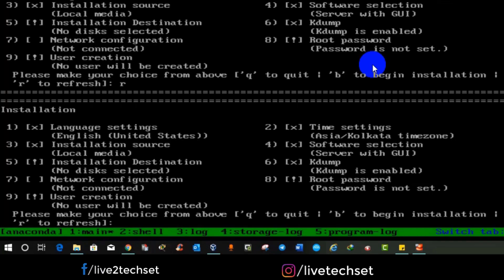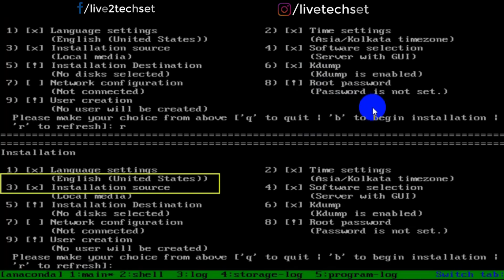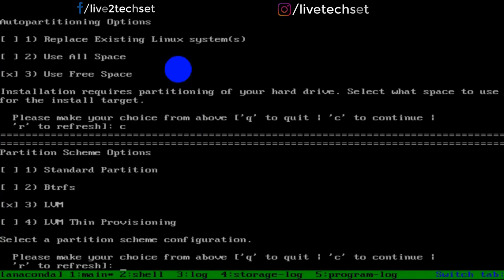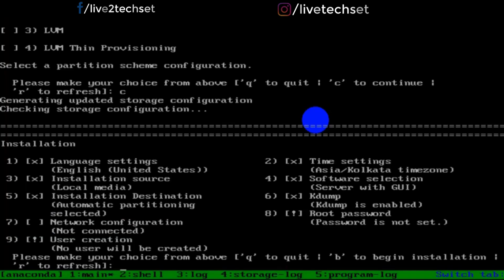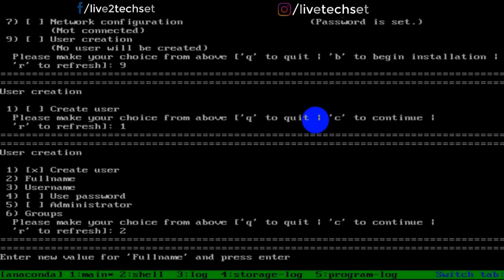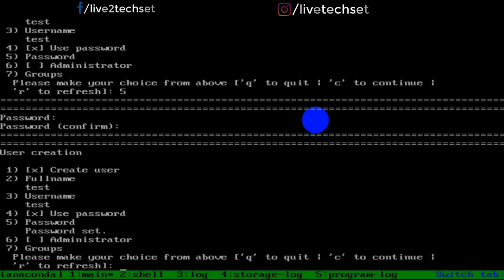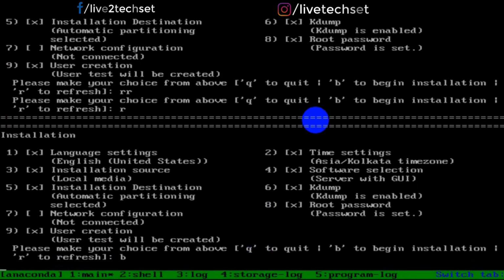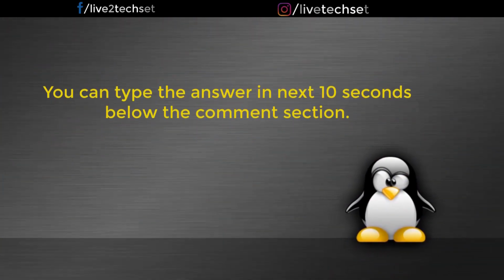How to install Linux in Windows 10 through command line, Part 2 #11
Linux is one of popular version of UNIX operating System. It is open source as its source code is freely available. It is free to use. Linux was designed considering UNIX compatibility. Its functionality list is quite similar to that of UNIX.

In this video, We'll know how to install Linux with a command line step by step in an easy way.
We'll know what Linux's command line is and how it does it to install Linux.
How to install Linux in Windows 10 through command line
🔥1 Like = Ultra Motivation🔥🔥::::
🔥LIKE TARGET :
I KNOW YOU CAN DO IT.
✅In this video you will see the installation of RHEL 7 Command line. Red Hat Linux is one of the most popular Linux operating system in the market.I'm gonna show here very easily and clearly how to install Red Hat Enterprise Linux  Part-2 step by step Command line.

⏩🔥 Your one like and one share gives me Ultimate inspiration to create such videos free of cost.

If you like  my videos then,
hit like ❤👍
make comments ✍

🔥Share all my videos with your family & friends in your groups to share the knowledge and keep them Up to date.

how to install linux on pc
how to install linux
how to install linux on windows 10
install linux
linux shorts
file system and file type
file system
file system in operating system
what is file system
xfs